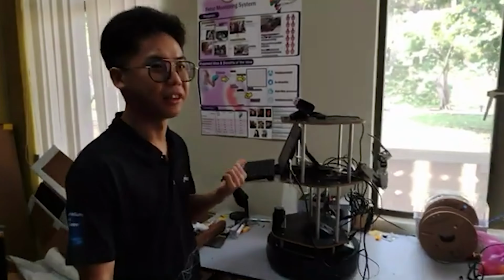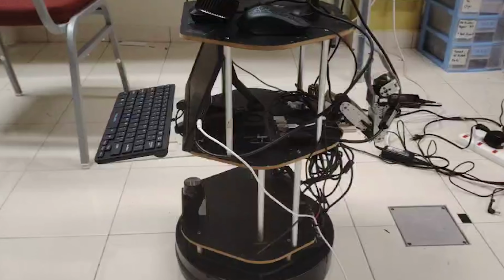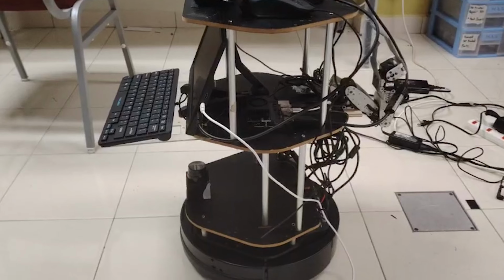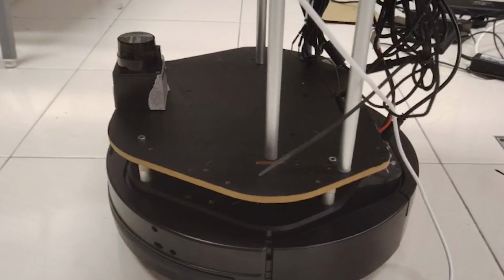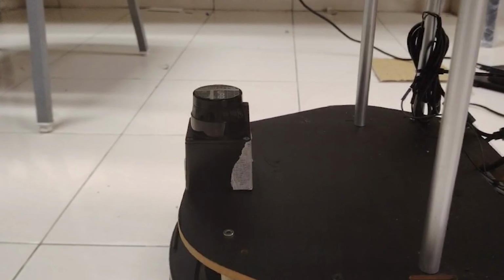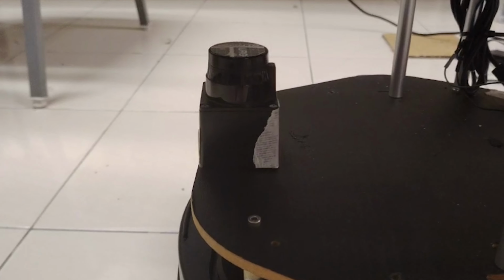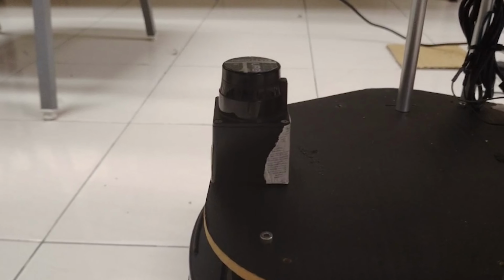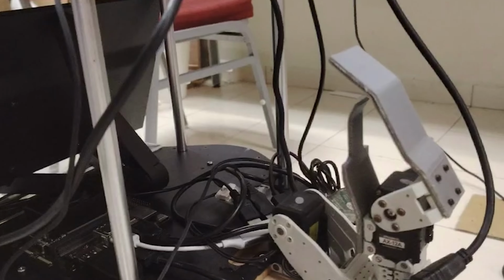UTM AIROST TEAM - ROBOCUP @ Home Education Competition 2024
The UTM AIROST Team proudly represents Universiti Teknologi Malaysia (UTM) at the RoboCup @ Home Education Competition 2024. Our team, composed of passionate students from various engineering and computer science disciplines, is dedicated to advancing the field of robotics and artificial intelligence through innovative solutions and collaborative efforts.

The RoboCup @ Home category focuses on developing autonomous service and assistive robot technology to help with daily tasks, improve quality of life, and advance the integration of robotics into real-world settings. This year, the UTM AIROST team is excited to showcase our expertise in AI, ROS (Robot Operating System), and IoT (Internet of Things) by designing and programming robots capable of performing complex tasks such as object recognition, natural language processing, and human-robot interaction.

Our participation in this prestigious competition reflects our commitment to pushing the boundaries of what robotics can achieve in home environments. We aim to create robots that are not only intelligent and efficient but also safe and user-friendly. Through this competition, we hope to demonstrate innovative approaches to solving real-world challenges and contribute to the future of robotics research and development.

Join us in supporting the UTM AIROST Team as we strive for excellence and innovation at the RoboCup @ Home Education Competition 2024!